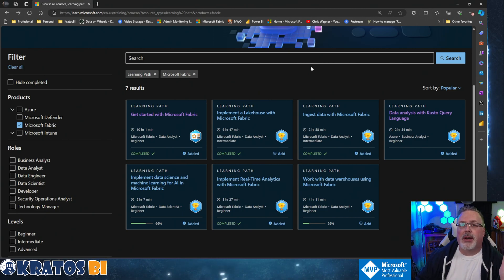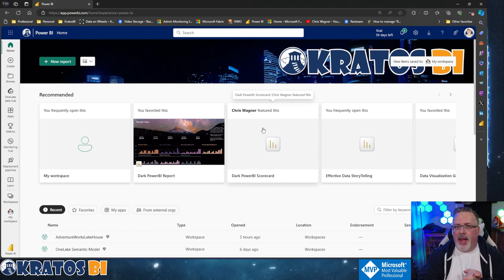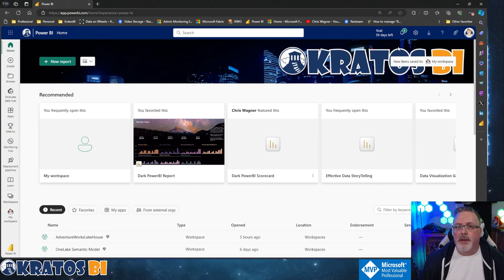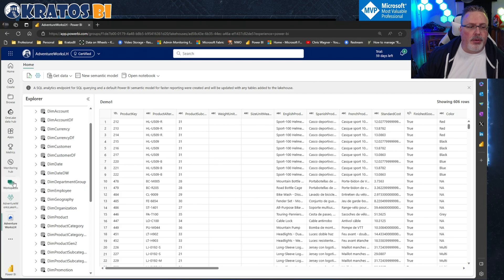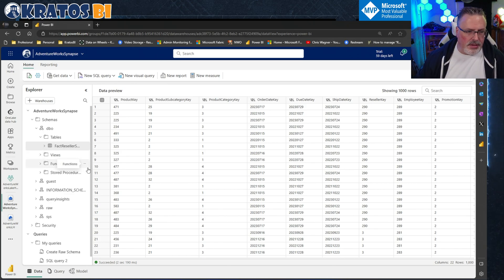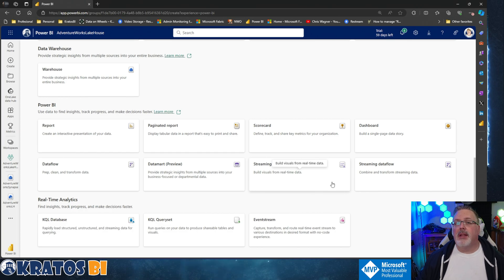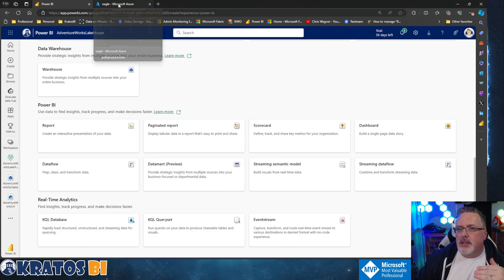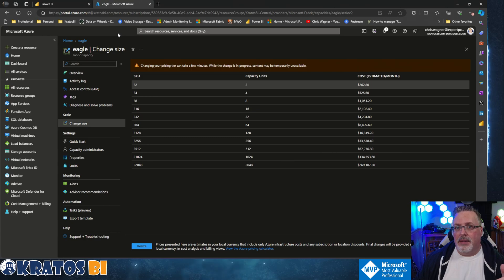2024 Microsoft Fabric New Years Challenge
Are you ready to take your data skills to the next level? Do you want to learn how to use Microsoft Fabric, the new cloud-based data platform that integrates Azure Synapse, Power BI, and more? Do you want to win a free NoDAXColumns t-shirt?

If you answered yes to any of these questions, then you don’t want to miss this challenge!

In this video, I will show you how to complete the 2024 Microsoft Fabric Challenge, a series of six steps that will teach you how to use Microsoft Fabric and create your own data solutions.

The steps are:

Step 3: Create your own Microsoft Fabric Demo environment
Step 5: Review and understand the Fabric Admin Center

The first person who can complete these six steps and verify with me via LinkedIn or X, will receive a free NoDAXColumns t-shirt (restrictions and limitations apply)7.

So what are you waiting for? Join the challenge and start learning Microsoft Fabric today!